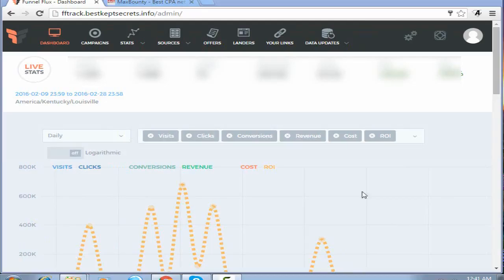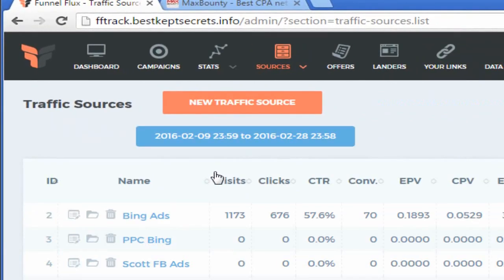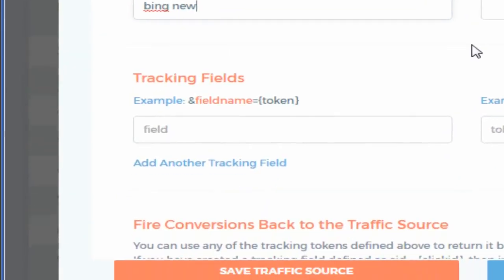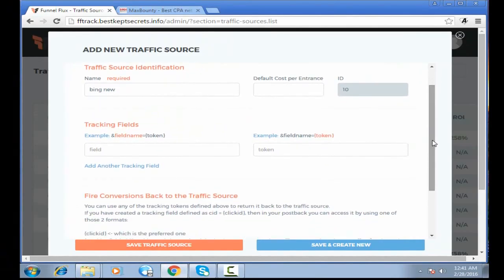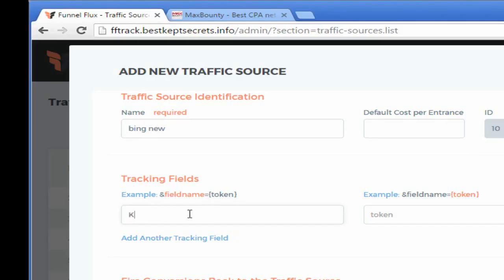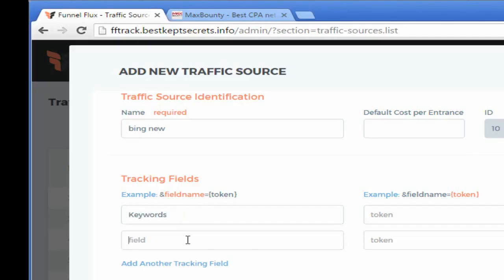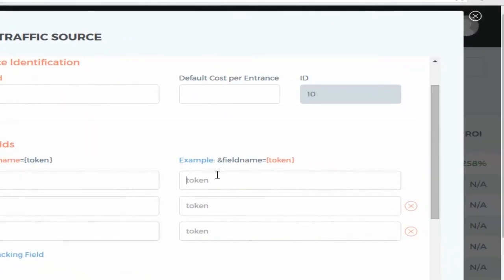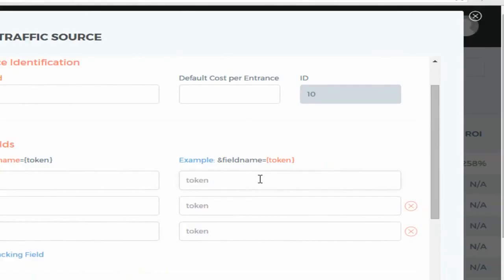Sneak Peak Into Advanced CPA Strategy